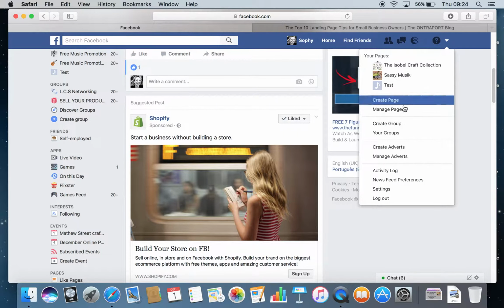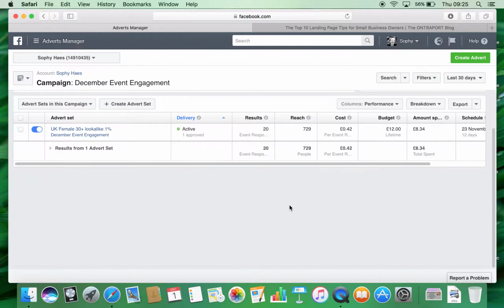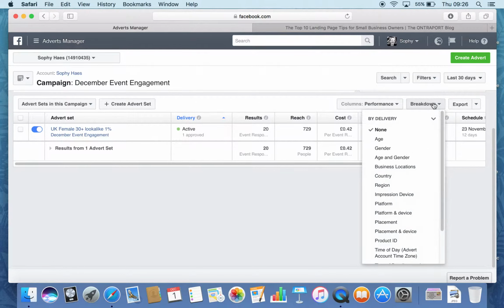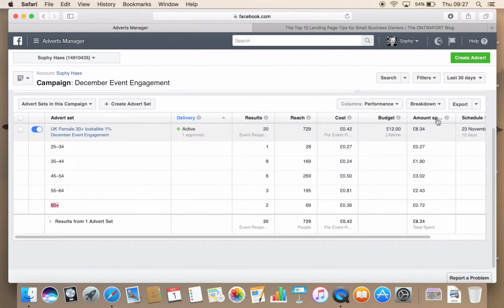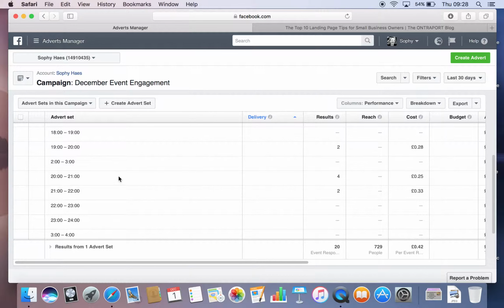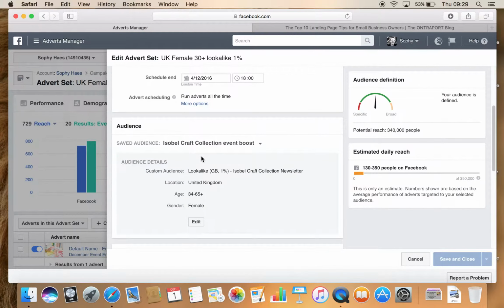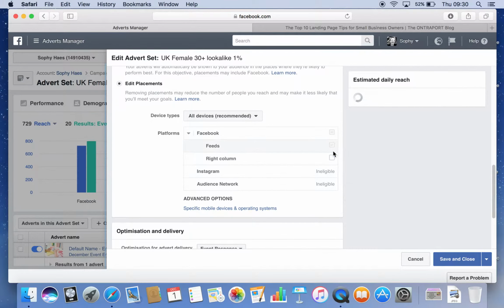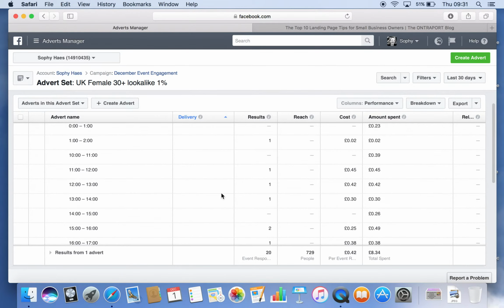HOW TO ANALYSE AND OPTIMISE YOUR FACEBOOK ADVERTS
In this video I show you how to ANALYSE your Facebook adverts and OPTIMISE them to be more successful

It's so important to use Facebook well in order to help yourself as a musician. You don't have to spend tonnes but you do need to know how to create adverts in Facebook and how to spend the money RIGHT! I am only just starting this process so you can watch as I learn what works and what doesn't. LEARN BY MY MISTAKES!

I'm the artist Sassy Musik. I've only just decided to start promoting my music and I've learned a HECK of a lot from constantly watching music marketing videos, learning from the experts and reading books on the subject.

I'm on a MISSION to make money from my music but I also want to teach you how to attain your goals whilst watching my journey. I hope that I will gain some form of success but in the meantime I'm going to help you on your journey too

Most important read of your life: Here is the link to the MUST-HAVE book to read